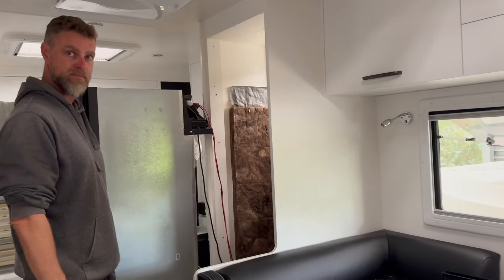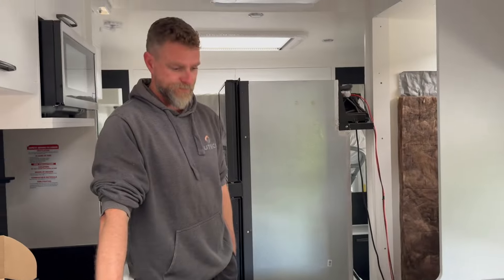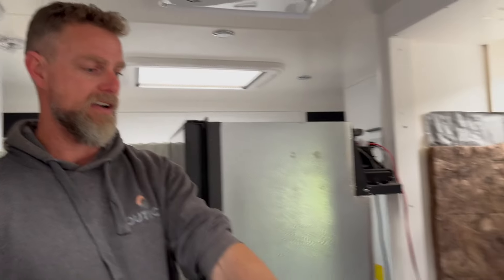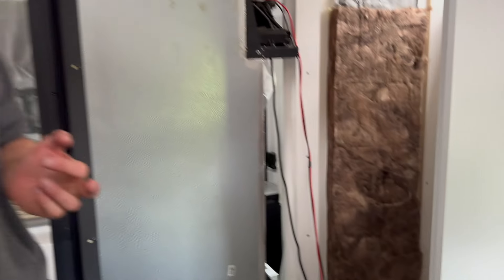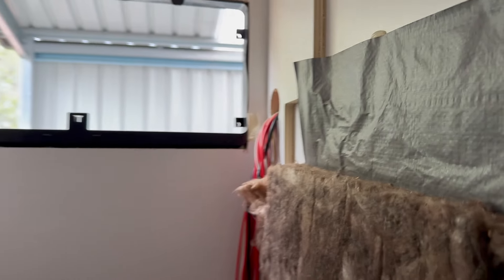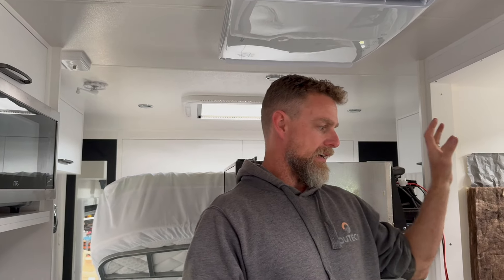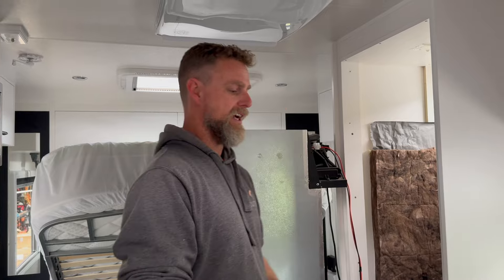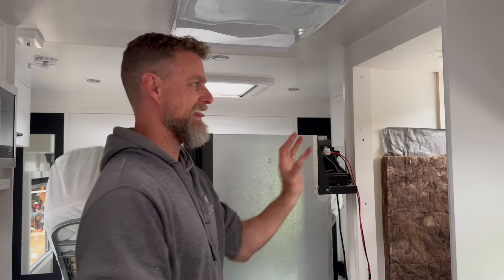🚨 SHOCKING Electrical Wiring in a Brand NEW CARAVAN - PART 2 🚨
🚨 Shocking Electrical Wiring in a Brand New Caravan! 🚨
Part 2.

In this video we take you BEHIND THE SCENES of a brand new caravan where we were hired to install a complete Outech Off-grid power package.

🙄 THIS TIME, we reveal the alarming quality of electrical work hidden behind the fridge as installed by the manufacturer and why we strongly advise against relying on caravan manufacturers for any electrical upgrades.

🔌The wiring standards are downright unacceptable, with no apparent quality control and a blatant disregard for basic electrical safety regulations.
Despite claims that their off-road caravans are built for family adventures off the beaten path, we ask the crucial question: Is this really safe?

Watch now to see the shocking truth behind the electrical wiring of a $120k+ caravan and learn why you should be cautious when choosing your caravan's electrical setup!"

OUR video where we show you the caravan rewired to make it safe and ensure compliance with Australian electrical standards. We’ll be installing essential upgrades, including a high-capacity RV lithium battery, solar panels, and a powerful 3000W inverter, providing reliable 12V and 240V power for true off-grid camping in comfort.

Stay informed, stay empowered, and stay ahead of poor installers and installation practices!

Outech Offgrid - When MORE than standard matters:
 240v fully integrated (power at all GPO’s) by Qualified Electrician
 ✅Free Lifetime Technical Support
 ✅Lifetime warranty on installation
 ✅5 Year Warranty on Electrical Components
 ✅5 year Warranty on RV Recommend Lithium Batteries

✍️Qualified Electrician
✍️EC14408 | MRB9303
✅Electrical Safety Certificate issued by Outech and not an by an outsourced external contractor or third party!!